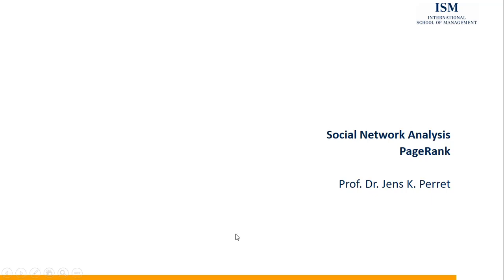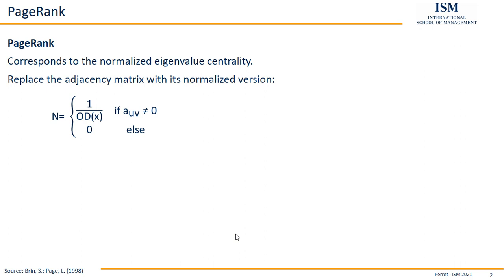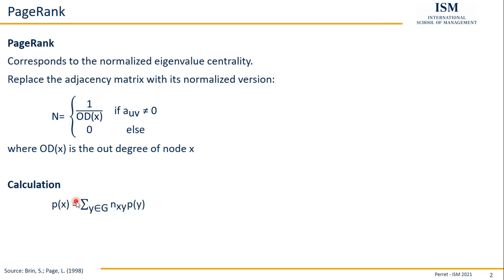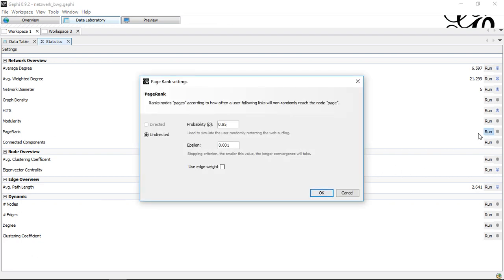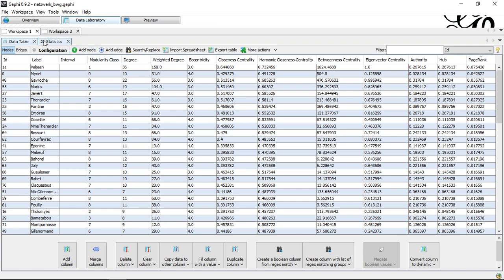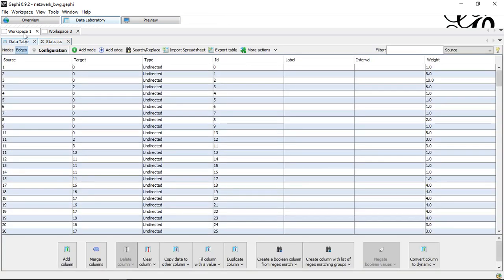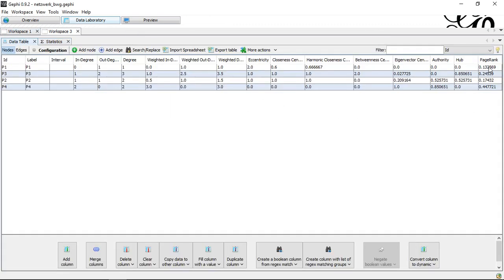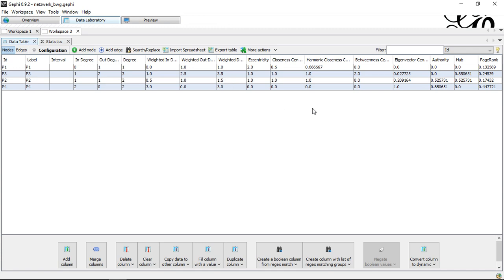Social Network Analysis - PageRank (Theory and with Gephi)